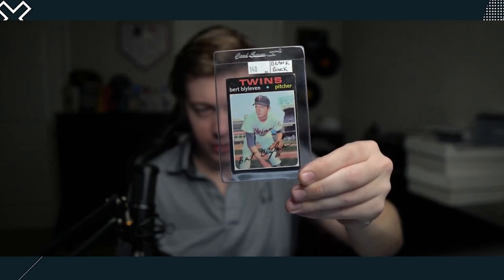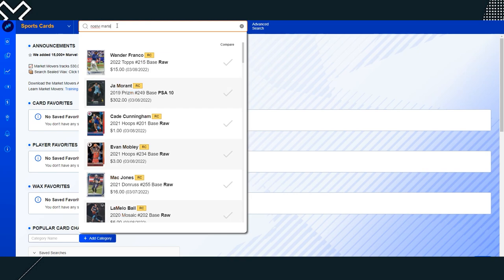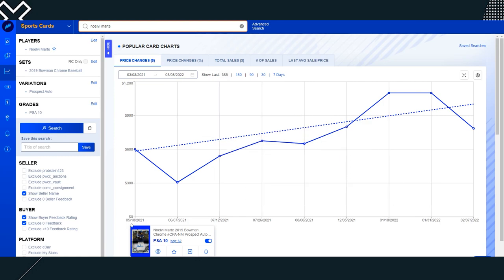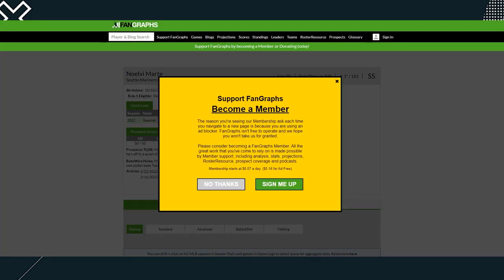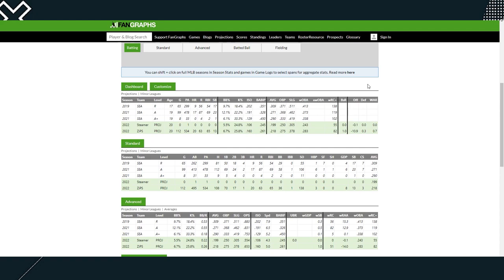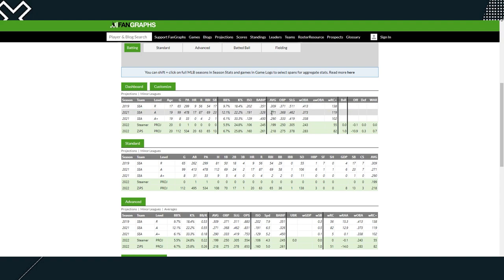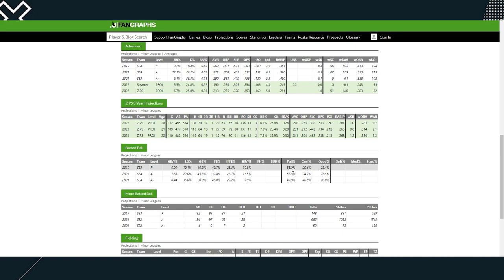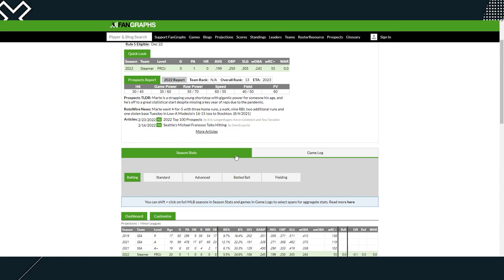Should You Buy Noelvi Marte Cards? - Episode 25 MBC